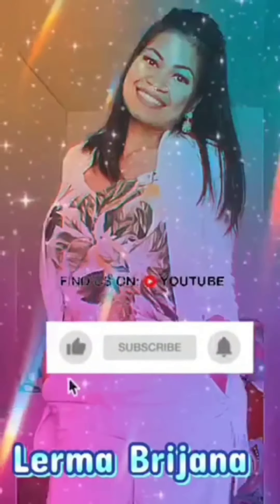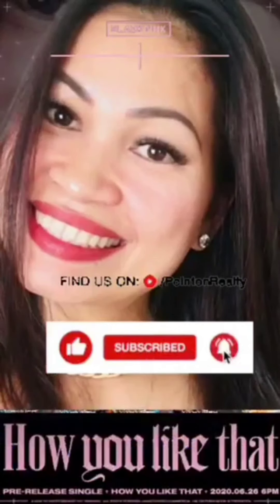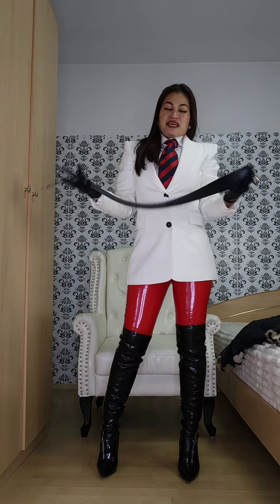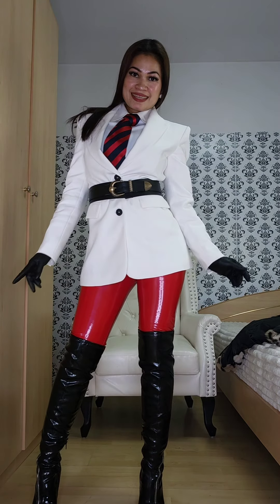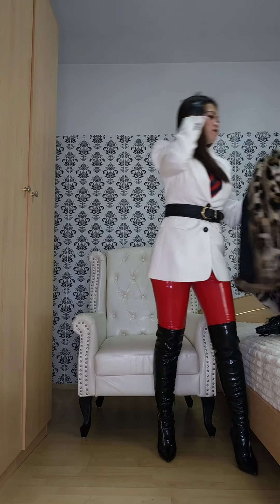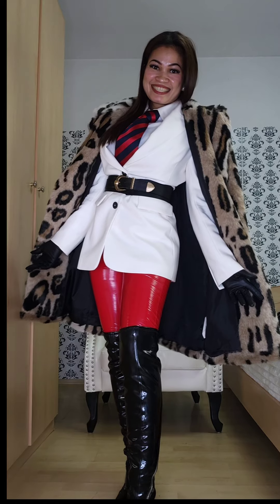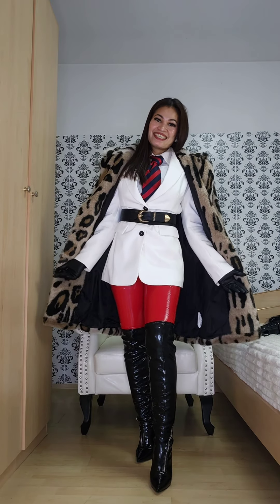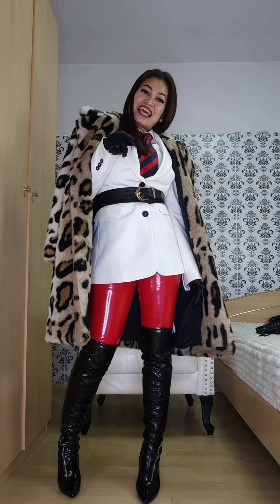Shiny pants +styling |with boots | & fur jacket |Lerma Brijana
here's the list of dresses..

red shiny pants:Pull&bear

white blazer : Zara.com

boots from: Steve madden

fur from: even & odd

shirt from: Zara.com